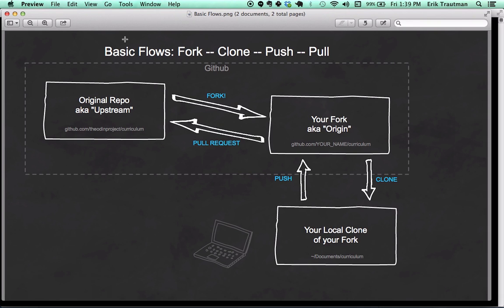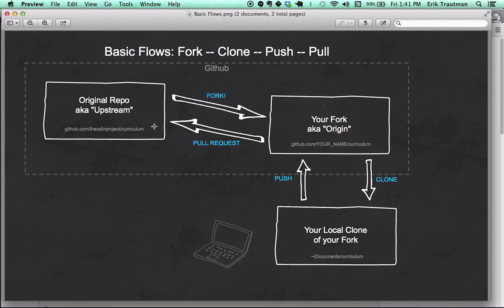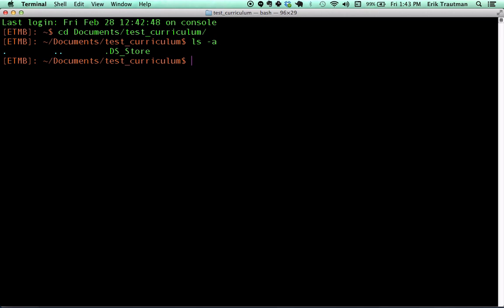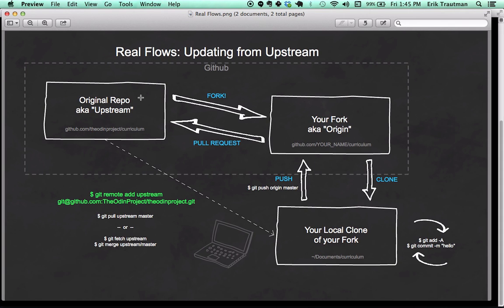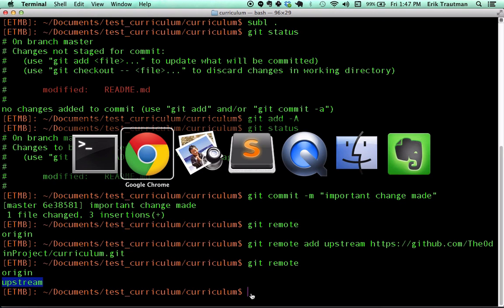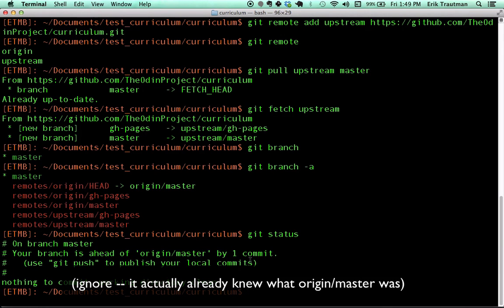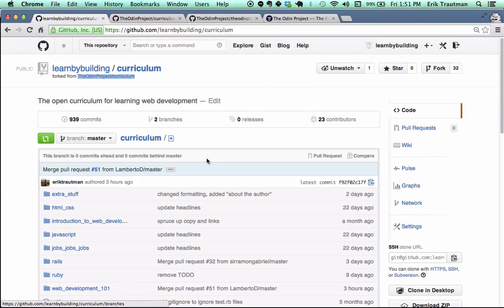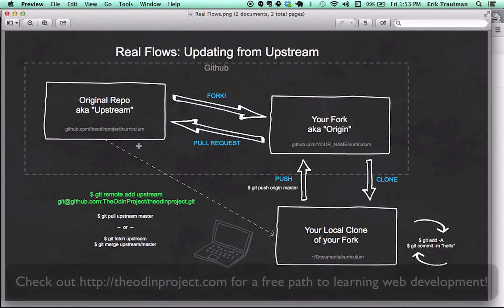Contributing to Open Source Part II: The Real Way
How do you contribute to open source?  In this video, I'll describe a model for understanding how Git contributions work and then show you how you can make contributions to an open source project yourself using a Fork / Clone / Push / Pull workflow.  I'll again use The Odin Project curriculum repository as an example.  You can find more information about that project, which is a free online curriculum for learning web development with Ruby on Rails,